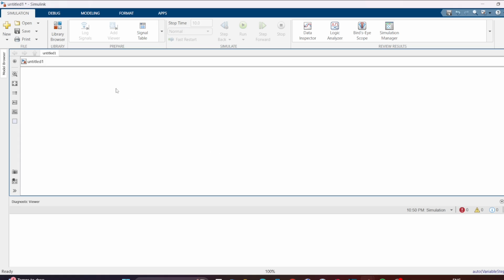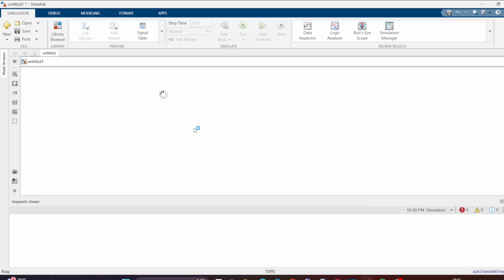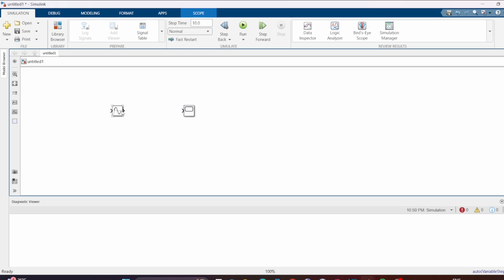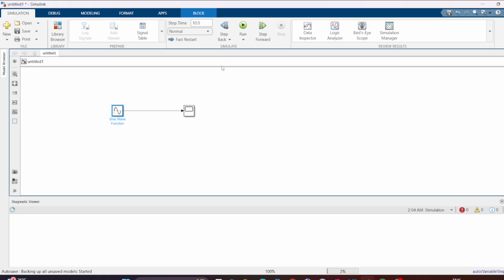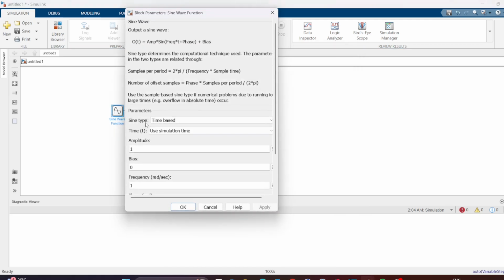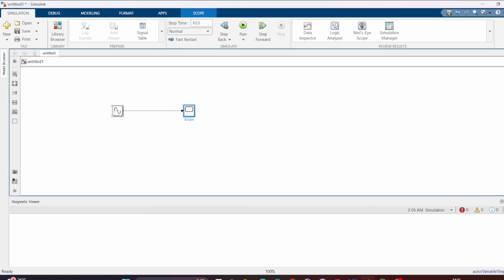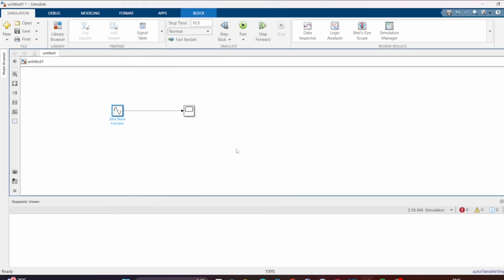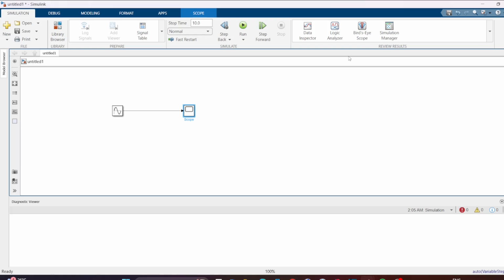sin wave generation in Simulink . beginners tutorial. MATLAB.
Welcome to Tech Tools! This engineering tutorial focuses on how to create a sin wave in Simulink. We'll cover the basics of setting up a wave generator, including parameters like amplitude and frequency, making it perfect for anyone new to Matlab. This Matlab tutorial for beginners will guide you through connecting your sine wave block in a Simulink model. 🚀